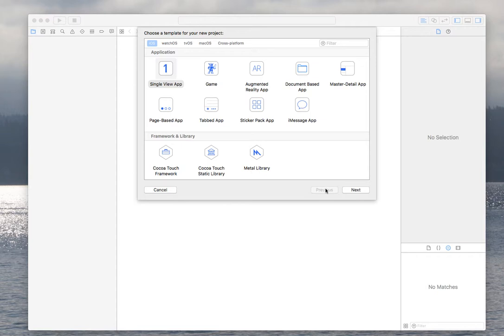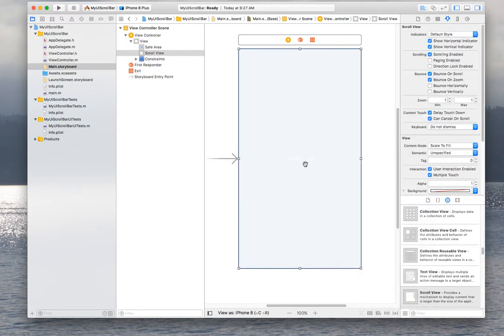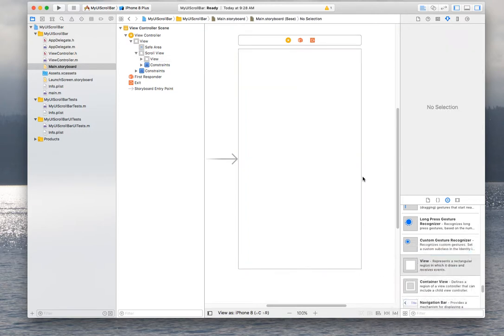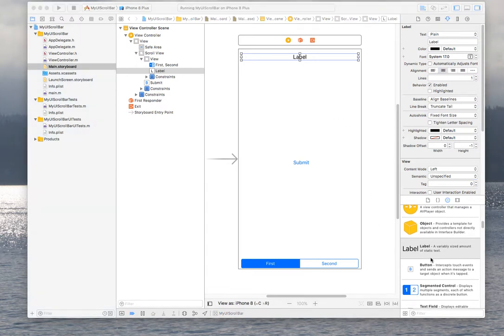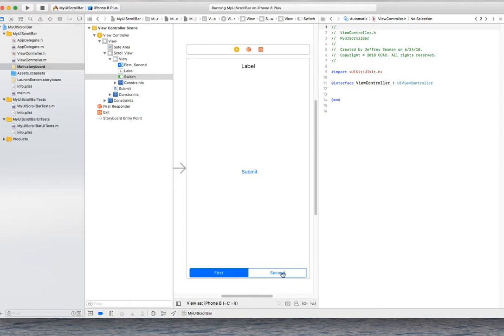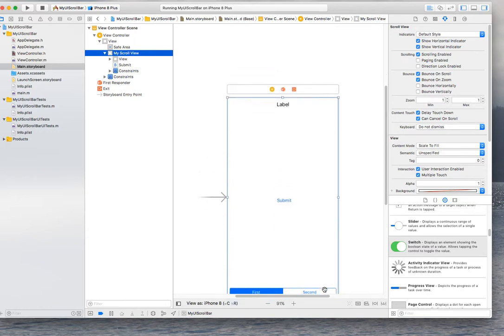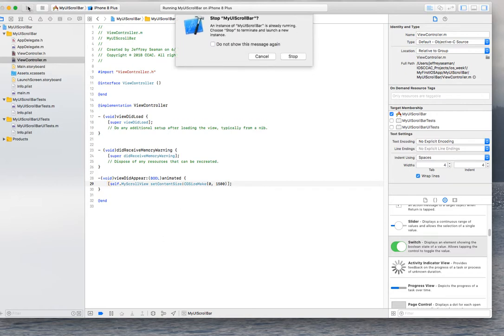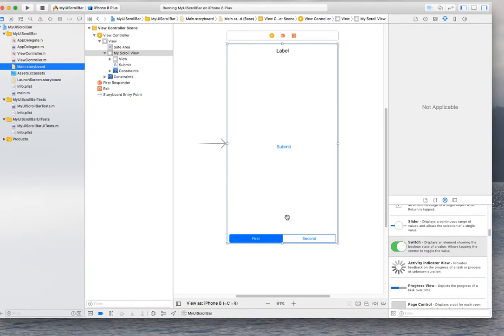iosProgramming Week6 Lesson2